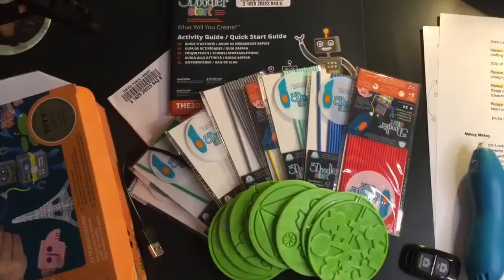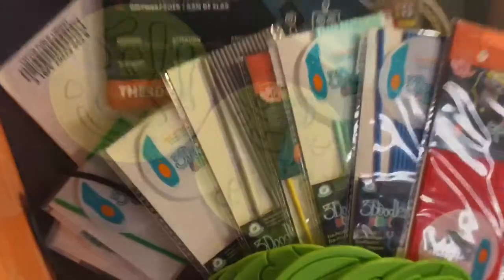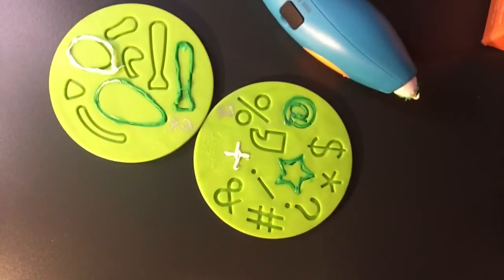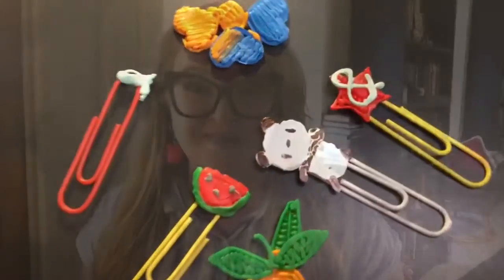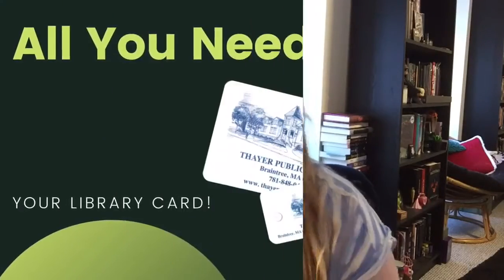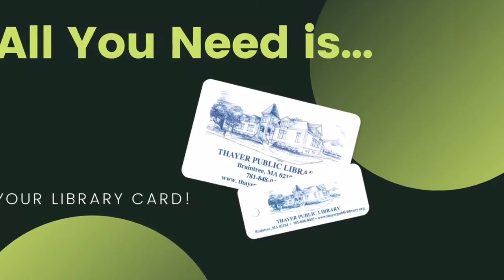Library of Things 3D Pen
Welcome back to the Library of Things, a collection of items you can check out from the Thayer Public Library that are not books.  Today let Christina tell you about our 3D pens.